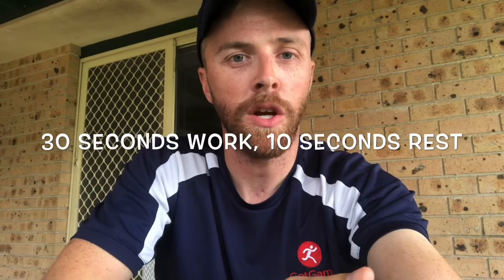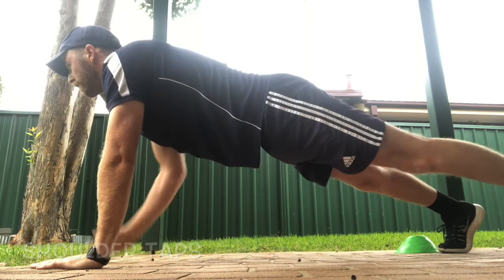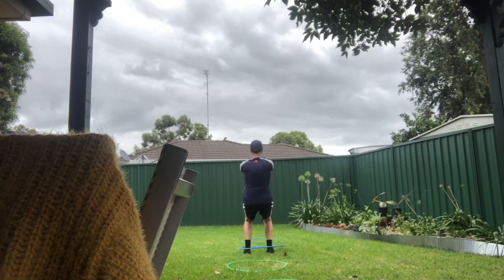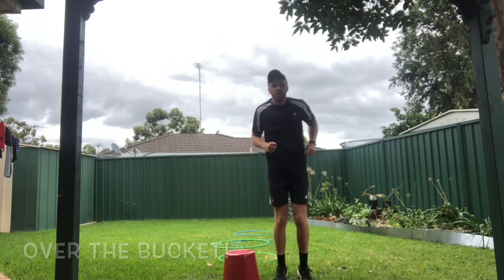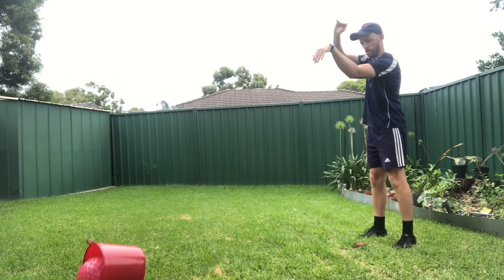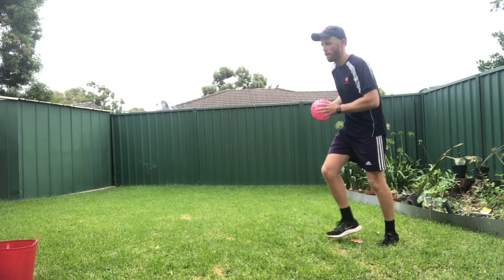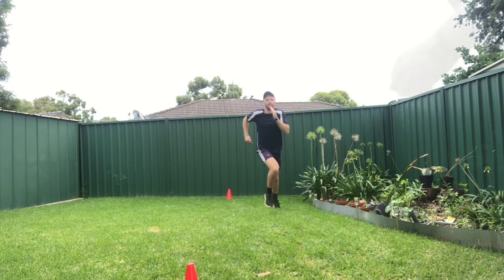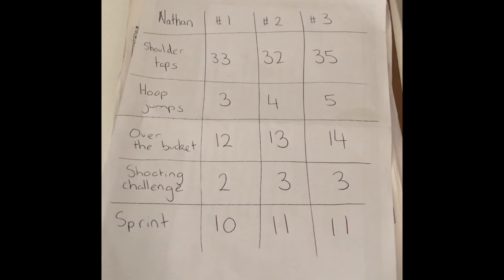Home Fitness with Nathan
Fitness
Bucket, Ball, Markers
Outdoor area